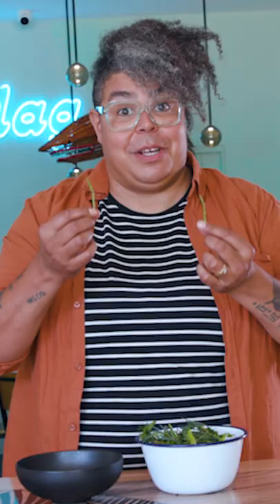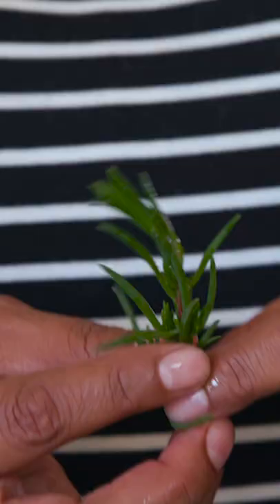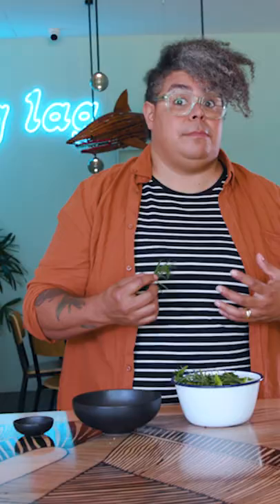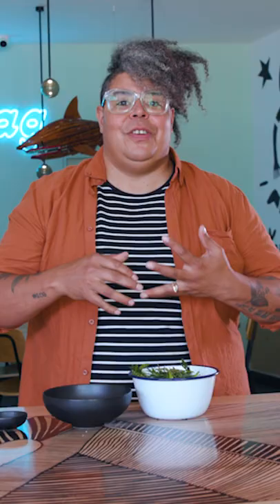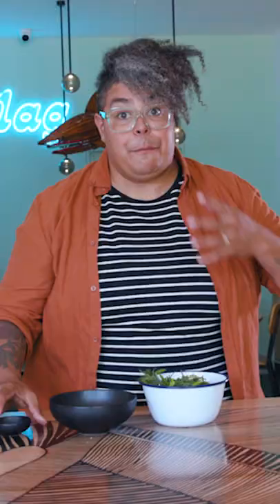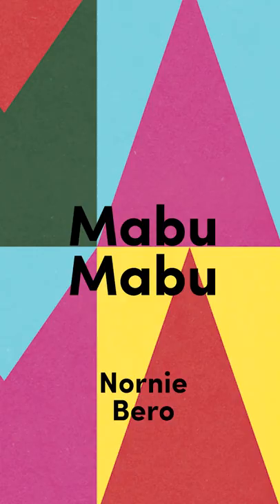Mabu Mabu: An introduction to Succulents | Nornie Bero shows us how to use Native Ingredients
Nornie Bero shows us how to use Succulents, based on her highly anticipated debut cookbook: Mabu Mabu.

It’s not hard to incorporate native ingredients into your everyday cooking. In fact, it’s fantastically easy to do. Torres Strait Islander chef Nornie Bero takes us to the bright and colourful heart of Australian flavours with Mabu Mabu.
In her introduction to Succulents, Nornie shows us a pickled Succulent and explains how it can be used in different dishes.
In more detail, Nornie explains the many different ways we can utilise the Succulents in the kitchen and why they should be used in her cookbook, Mabu Mabu.

With insight and guidance, Nornie creates an encouraging atmosphere which will make you feel like a pro in the kitchen.